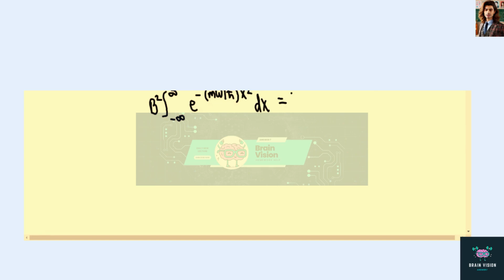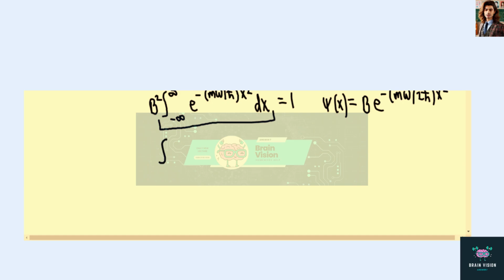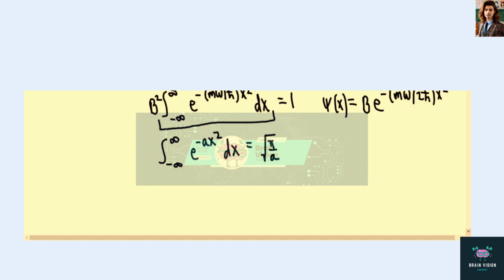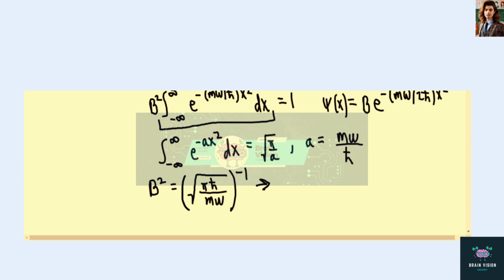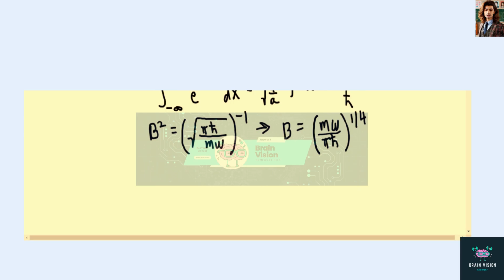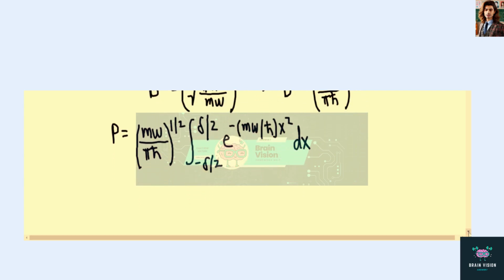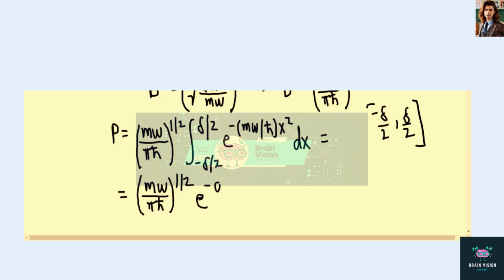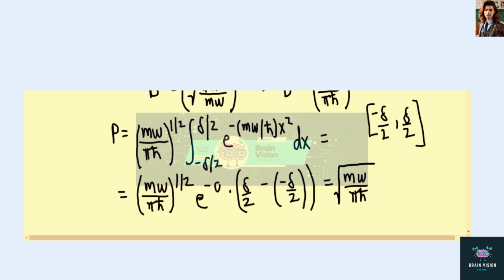Normalize the wave function for the ground state of a simple harmonic oscillator. That is, apply Equ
Normalize the wave function for the ground state of a simple harmonic oscillator. That is, apply Equation 41.7 to Equation 41.26 and find the required value for the constant in terms of and fundamental constants. (b) Determine the probability of finding the oscillator in a narrow interval around its equilibrium position.